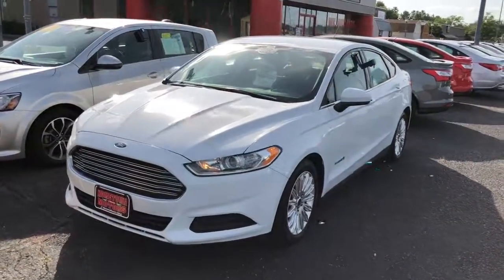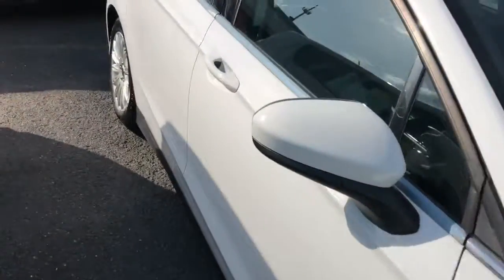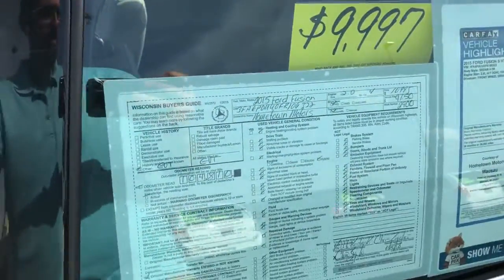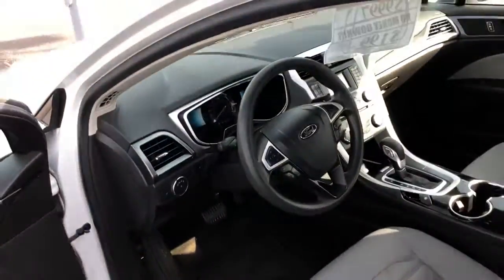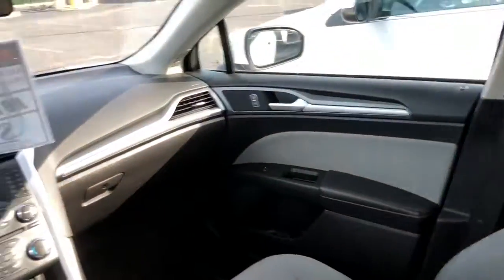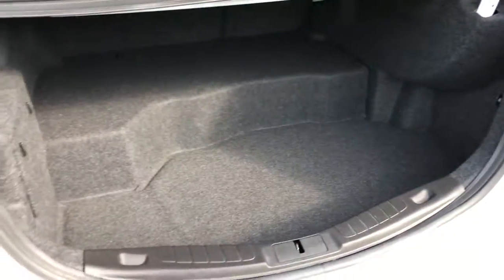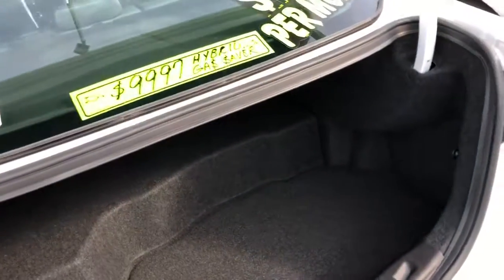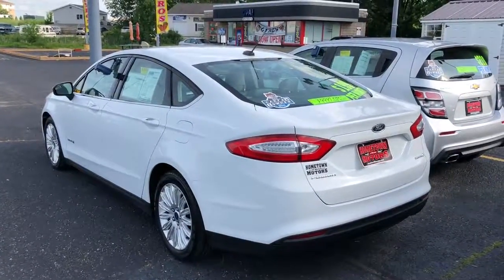2015 Ford Fusion Hybrid Used Car Wausau, WI Hometown Motors of Wausau